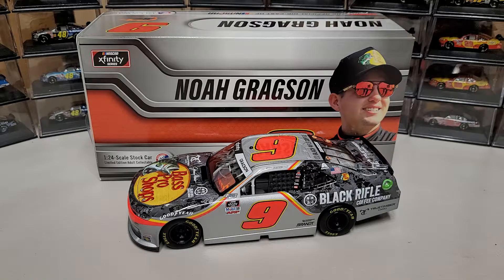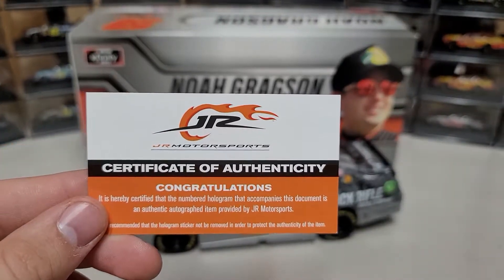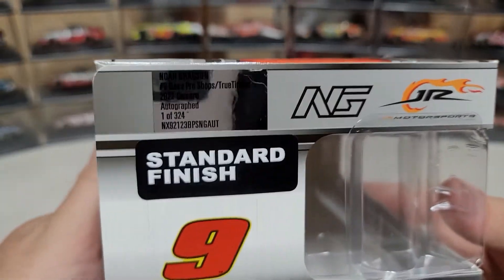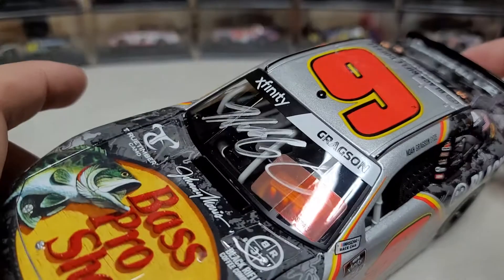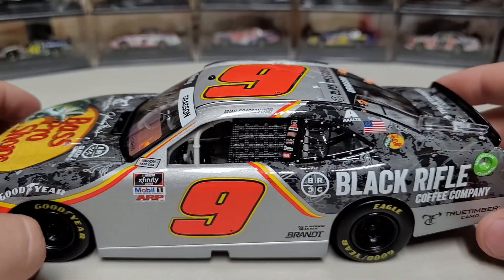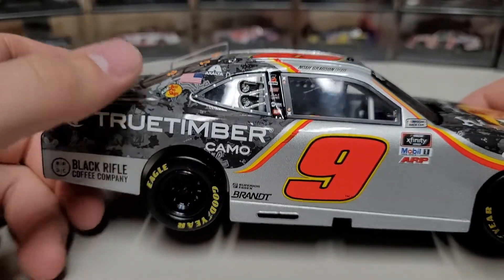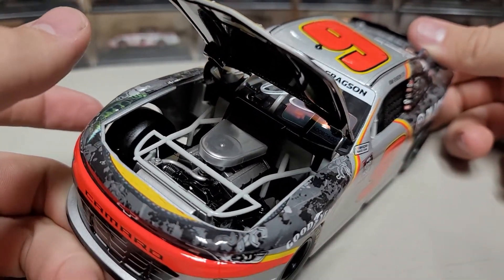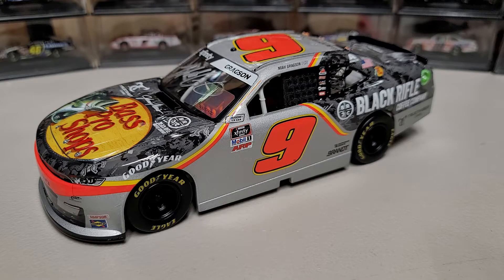Noah Gragson Xfinity Series 2021 Bass Pro 1/24 Diecast Review